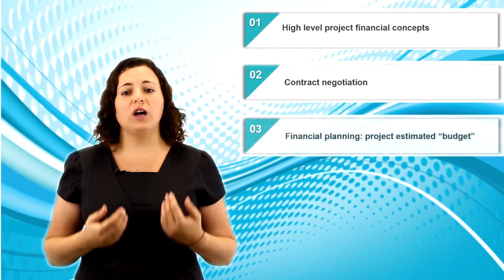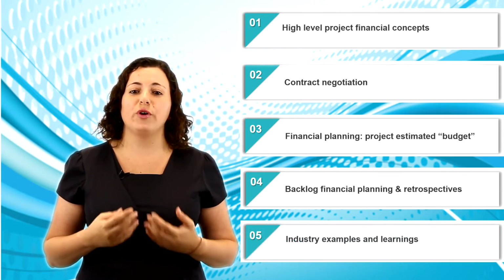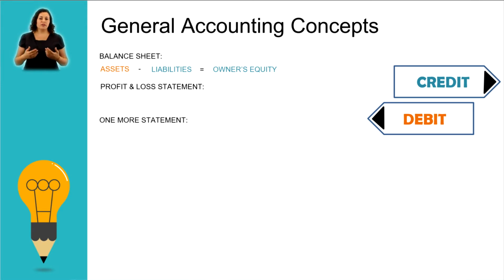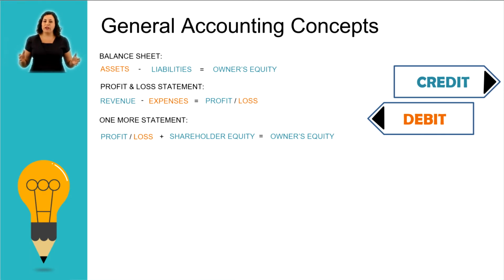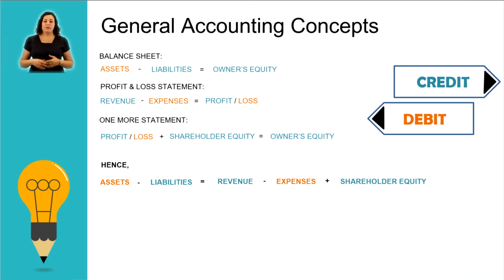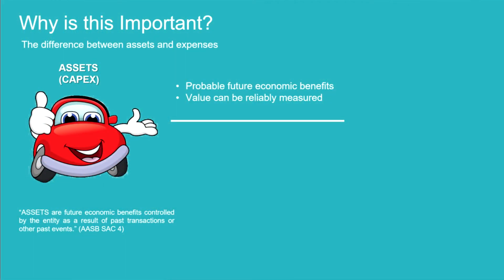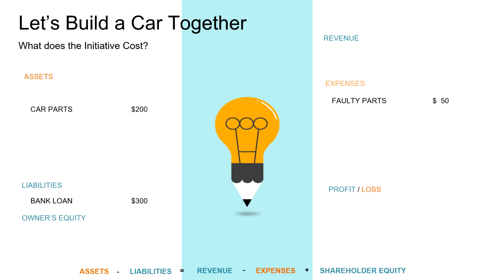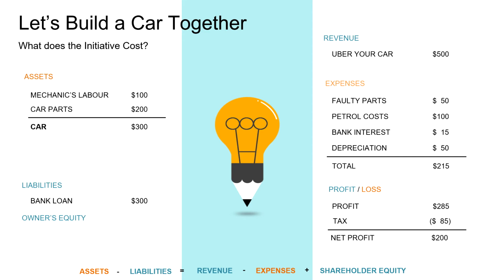Introduction to Finance for Scrum delivery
Introduction to Finance for Scrum delivery is a first look at some basic financial concepts which are a "must know" when thinking about the financials for your agile projects.

Project Accounting Australia is pioneering the field of agile finance and accounting together with AxisAgile as one of the leaders in Scrum training. Bringing you key lessons learnt from the field. Together provide bespoke training for Agile professionals needing to think about finance and Accounting professionals needing to think about Agile.

This video looks at providing you with the value that you can add right now to your projects.